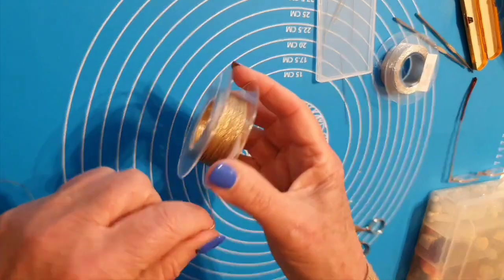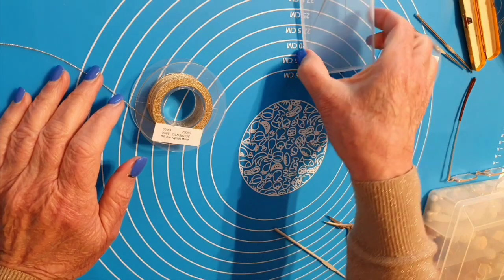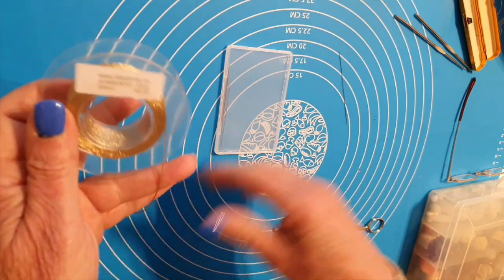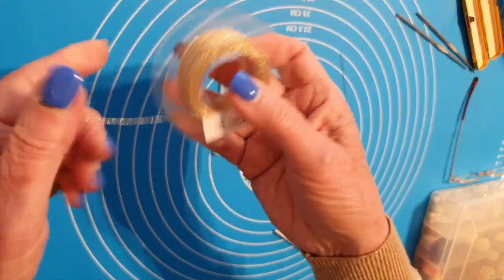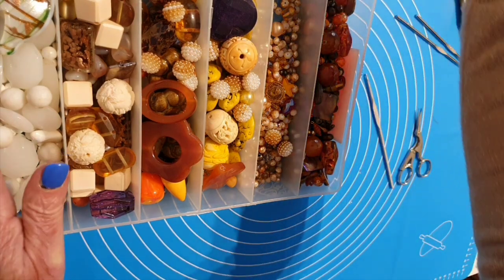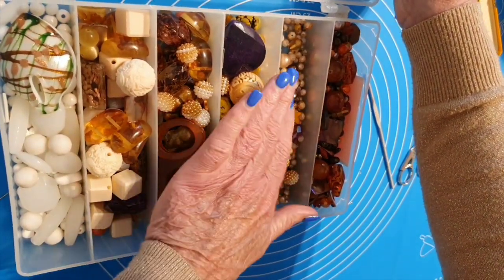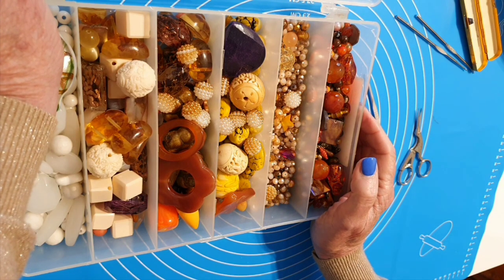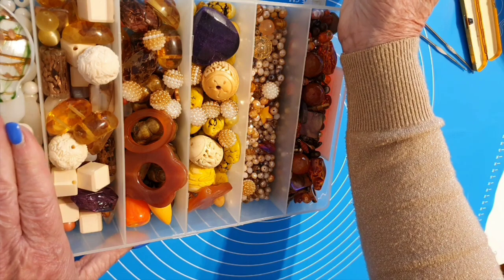Collana all'uncinetto con filo dorato e svarosky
Deliziosa collana facile da realizzare lavorata all'uncinetto con filo dorato e svaroski bronzo e oro